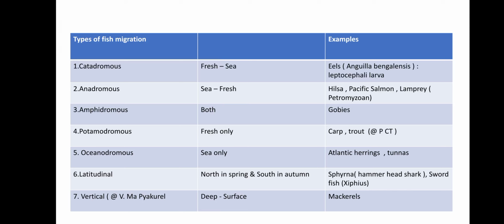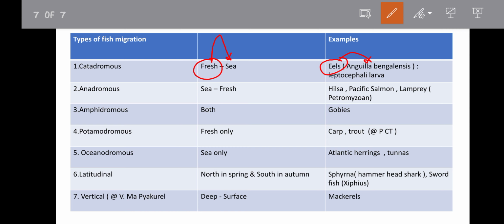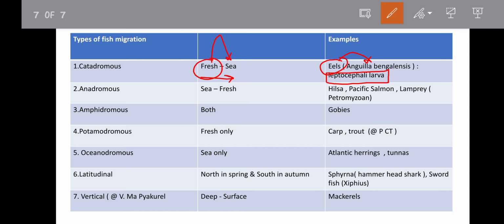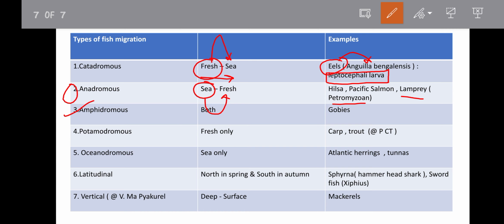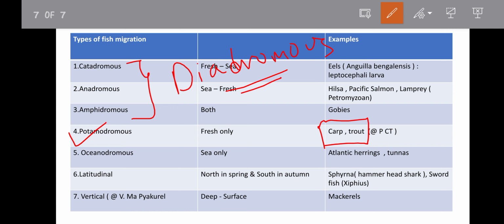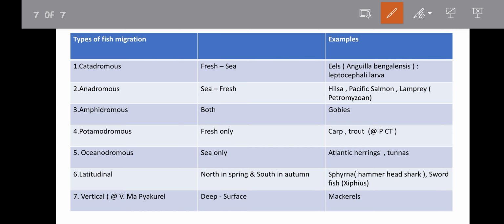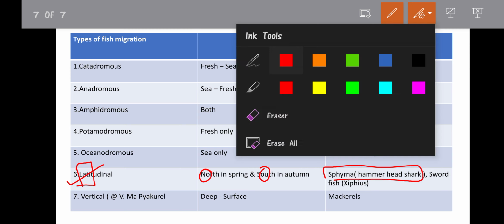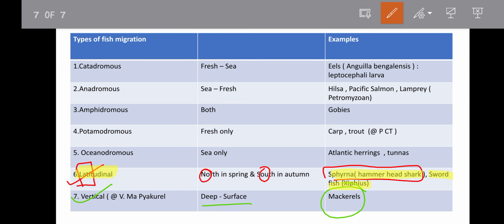Migration of fish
The movement of fishes is for the purpose of FEEDING or BREEDING. They breed at one are but grow & feed at another.